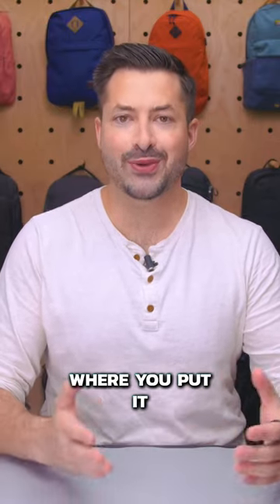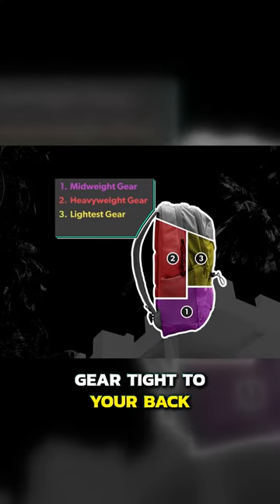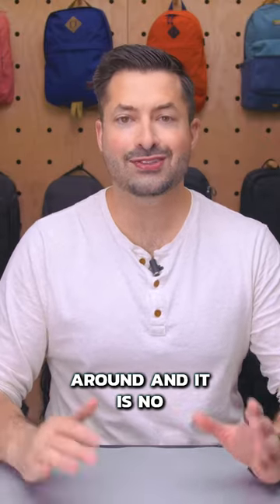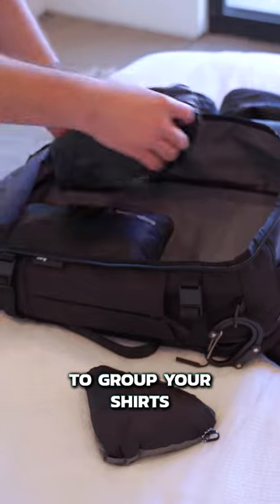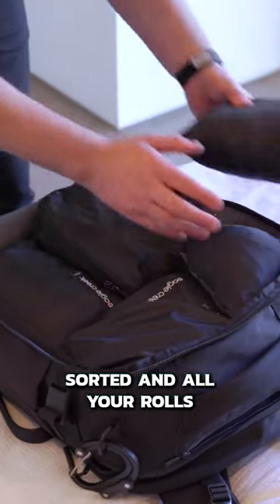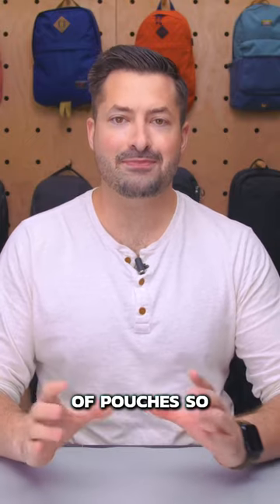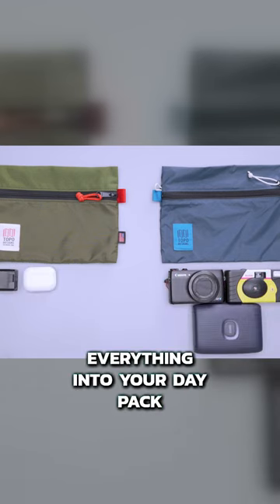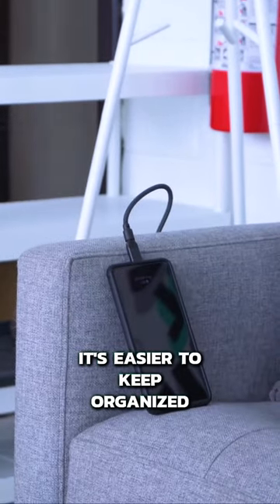You're probably packing wrong...😉🎒